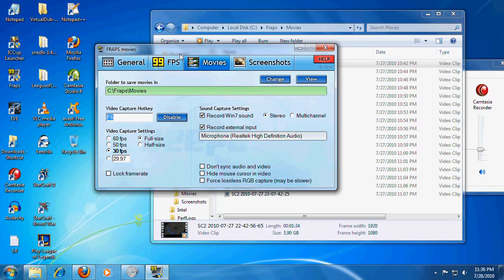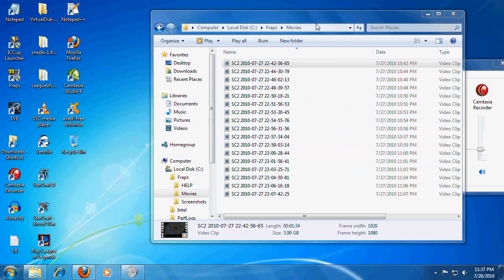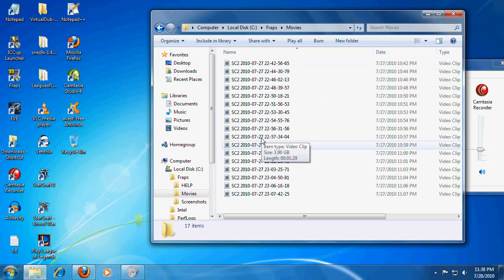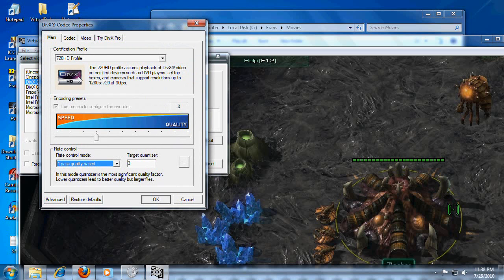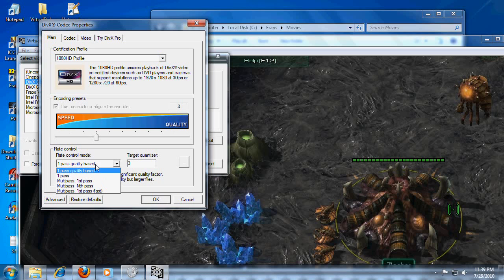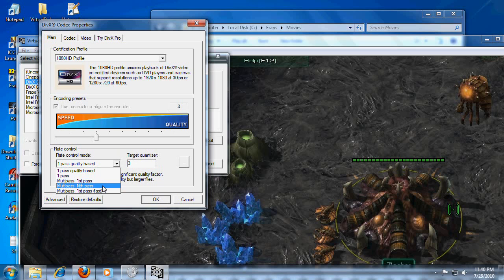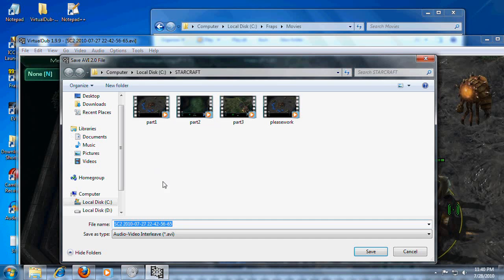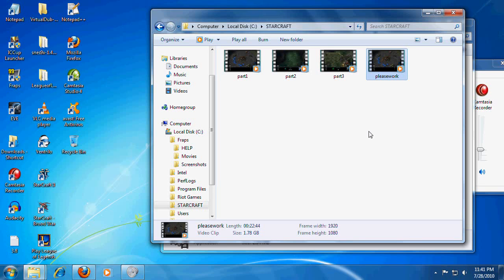How to record Starcraft 2 (and other games) for youtube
(please don't pirate, 1 its cheap and 2 its a great product that they put a lot of work into)

Side tip: When splitting the videos afterward be sure to set video to direct screen copy to speed things up